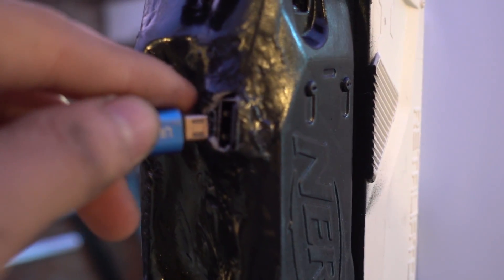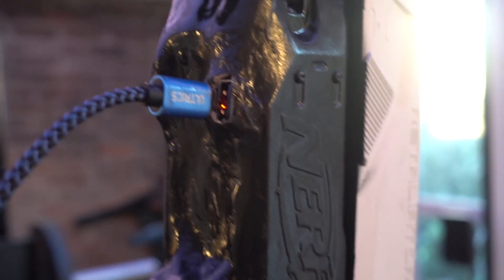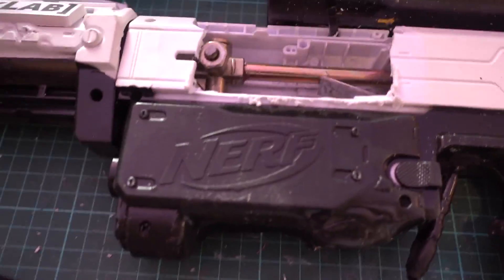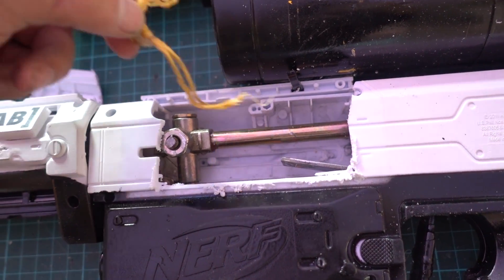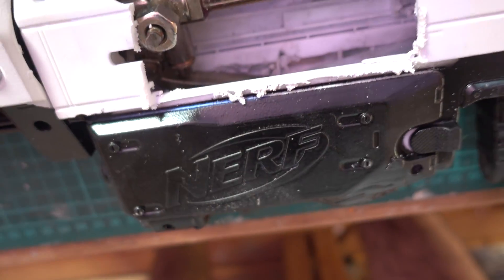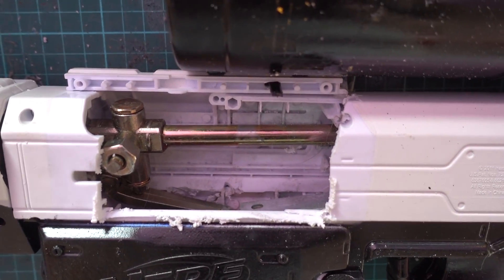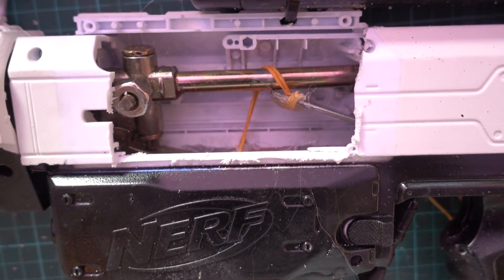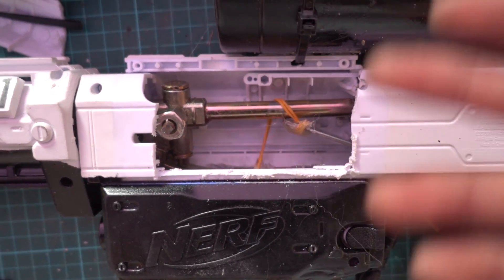Hice mi propio LANZALLAMAS casero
Materiales
Soplete de maleza
Gas map o propano
Conversor 3v a 40.000v
Power Bank con pila de ion-litio
Juguete donde montarlo

Musica
Going Up - Lakey Inspired
Islands

Advertencia: Estos videos son solamente para fines de entretenimiento y educación. El uso personal del contenido del video es bajo su propio riesgo.

 lanzallamas casero innovation,  not a flamethrower,  amazon fba model 3